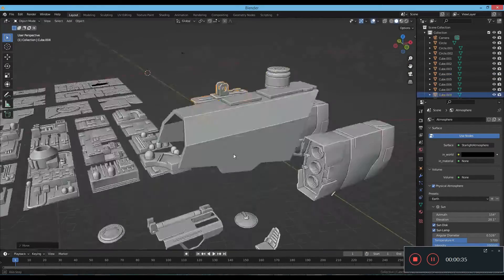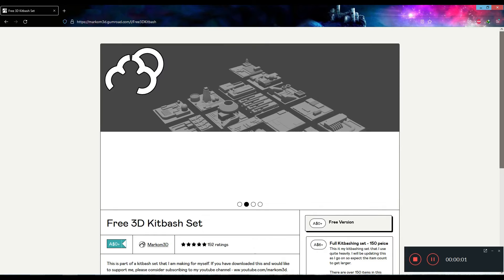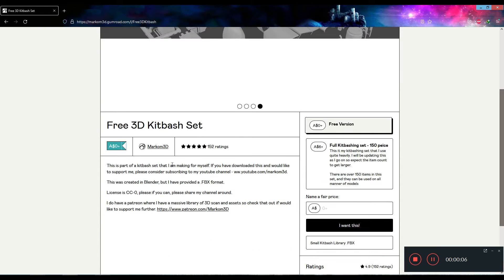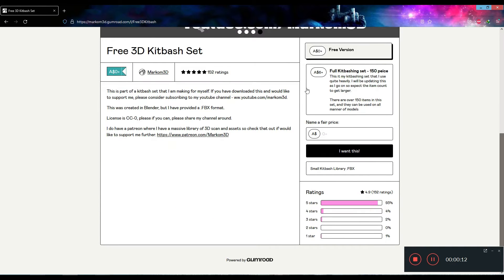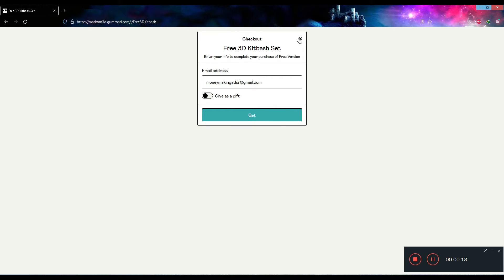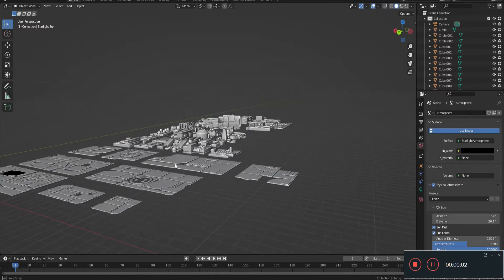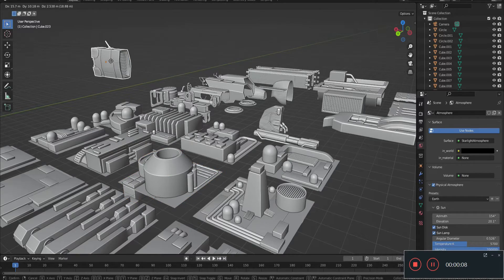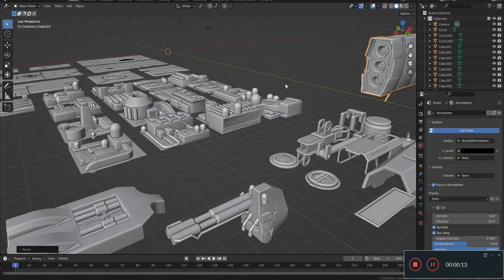Free 3D Scifi panels Kitbash Set for blender 3.4 Free Blender Assets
Blender Concept artists can always create from ‘scratch’ based on their experiences, but with kitbashing users will be able to create faster.

This Blender 3.3 Free 3D Kitbash Set created by : Markom3D
With this 3D Kitbash Scifi Models you can Speed up your blender 3d artwork process, Models are ready to use in ZBrush, Blender 3 and other Art Tools.